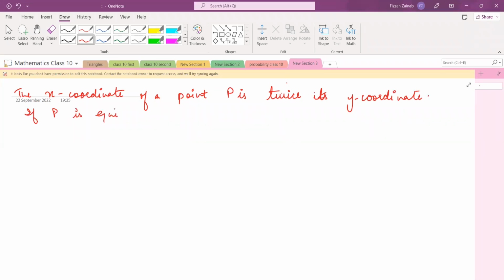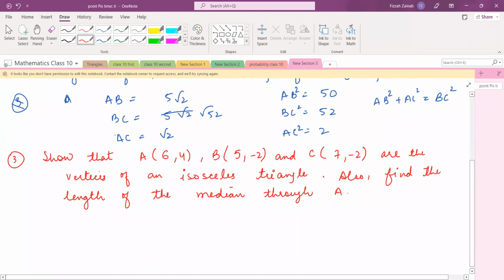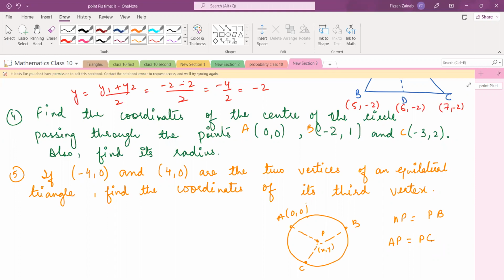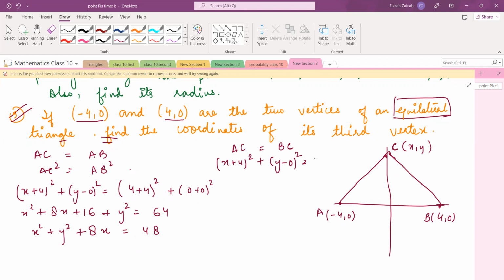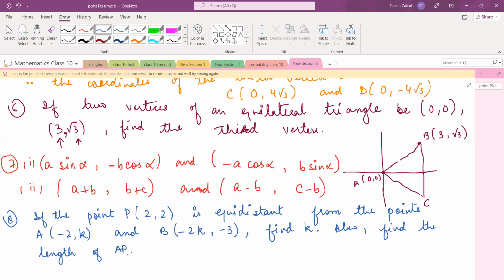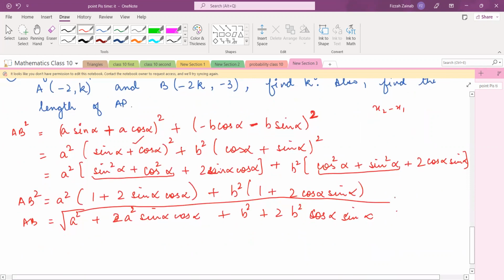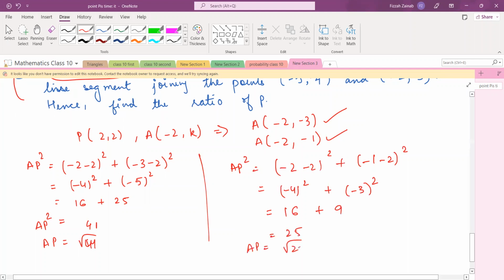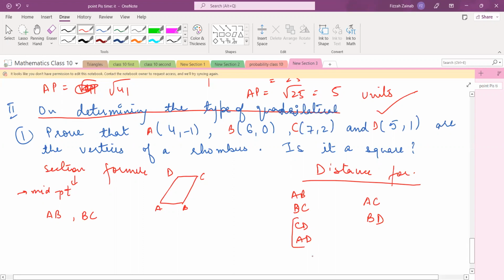Learnivio | Coordinate Geometry Revision | 10th Class II | 22-09-2022